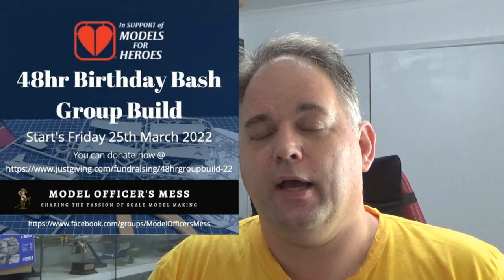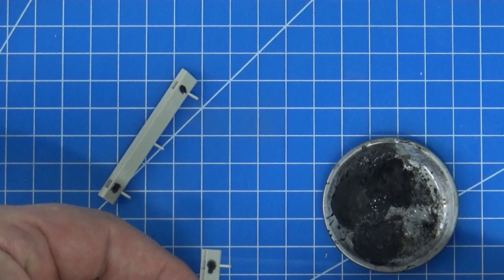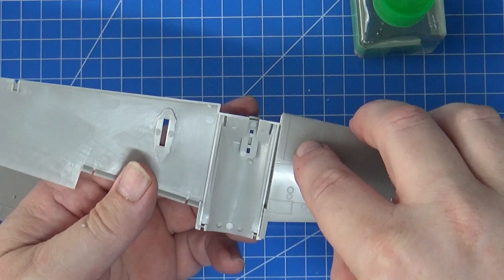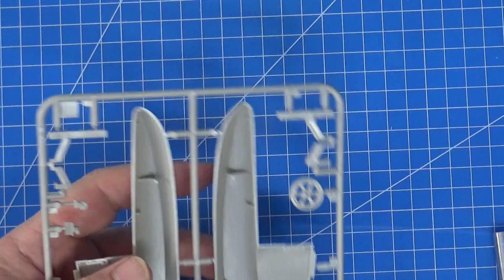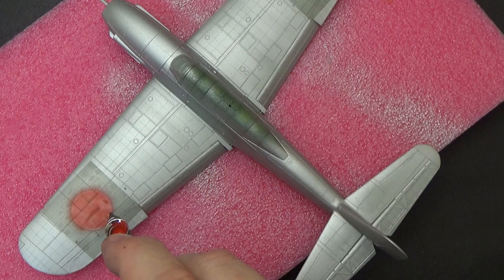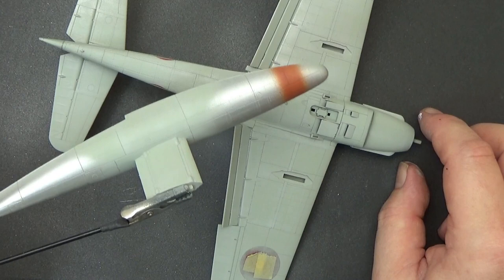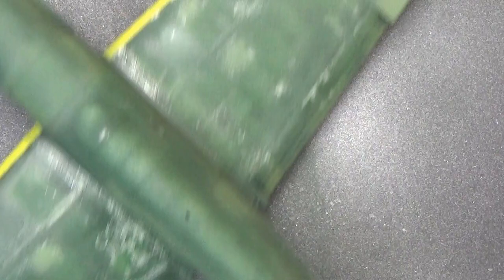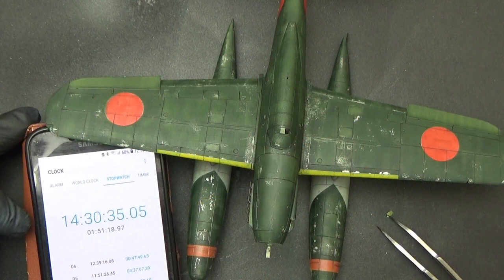Tamiya 1/48 Aichi Seiran floatplane - FULL BUILD VIDEO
This is my build of the 1/48 Tamiya Aichi M6A1 Seiran floatplane that was done for the 48 hour group build for "Model for Heroes" - you can find them

Approx. 60 modellers attended this build across the globe on the weekend of 25-28 March, raising over 3000 Pounds!

Shout out to my Patrons:
Troy Prosser
Jared Cowell

Chapters:
00:00 Introduction
01:00 Starting Friday night
08:30 Cockpit Painting
19:13 Riveting
21:57 Final Assembly
23:05 Priming
24:15 Hairspray
25:04 Main Colours
28:45 Chipping
36:50 Panel line wash
37:34 Final bits